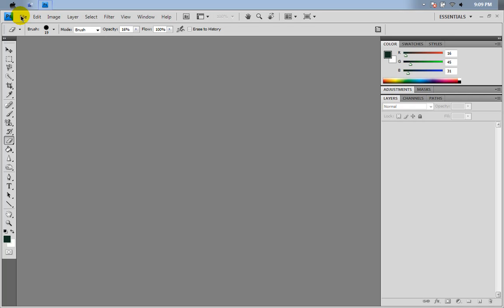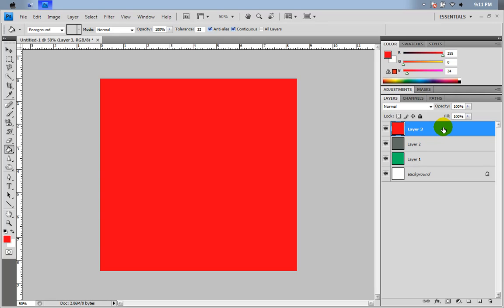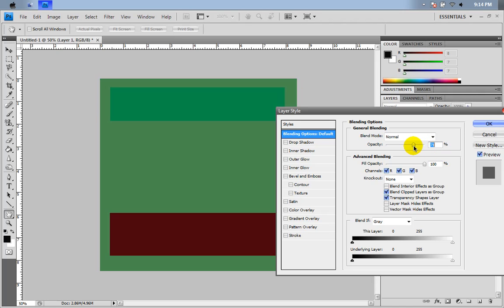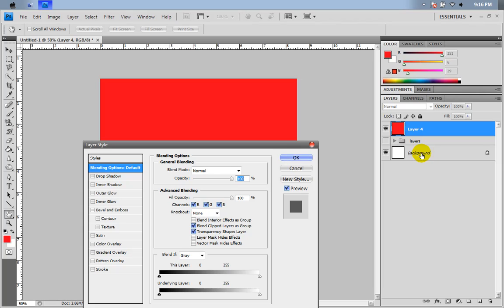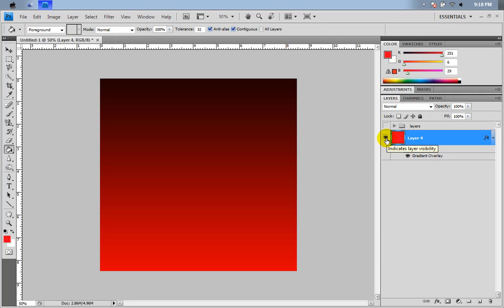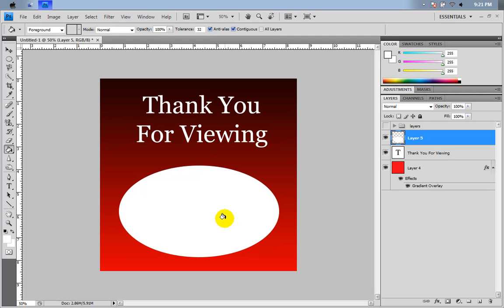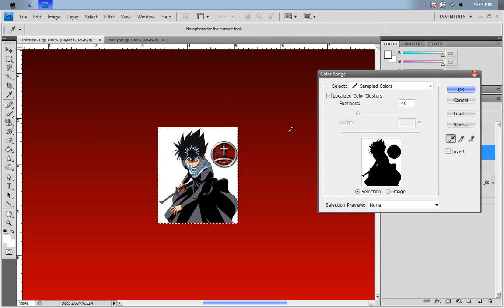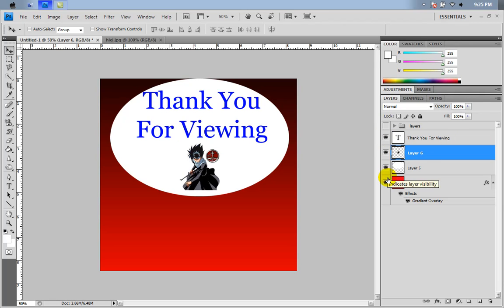Photoshop Tutorial : Layers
This is a tutorial on how to use basic layering concepts in photoshop.